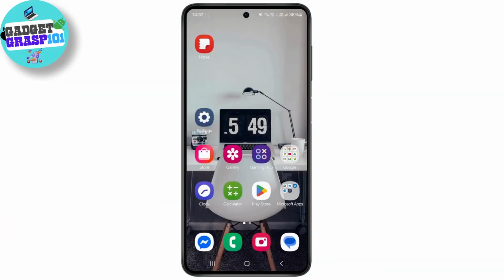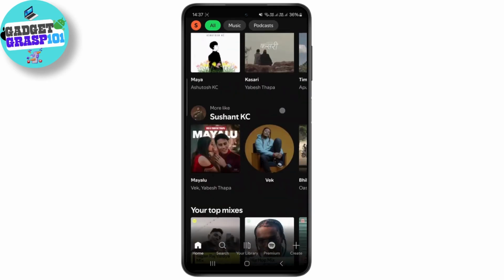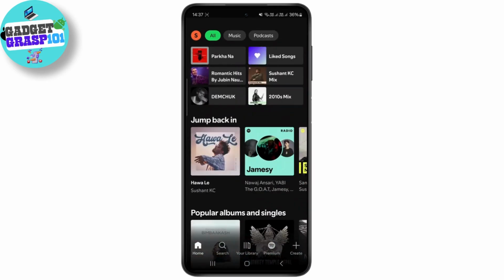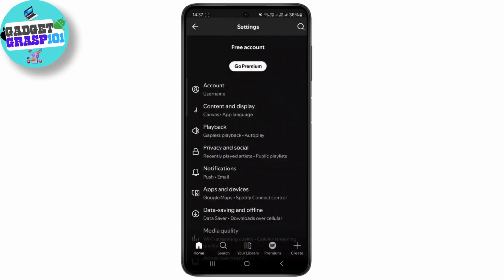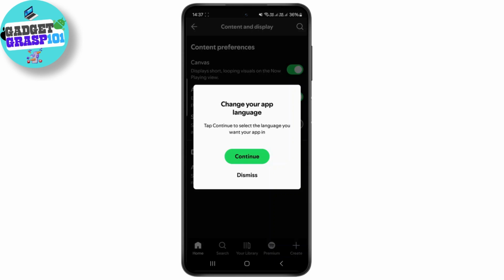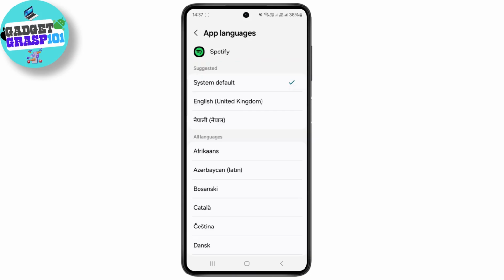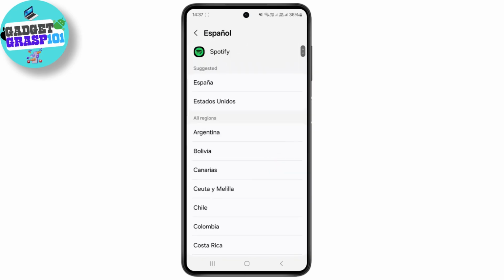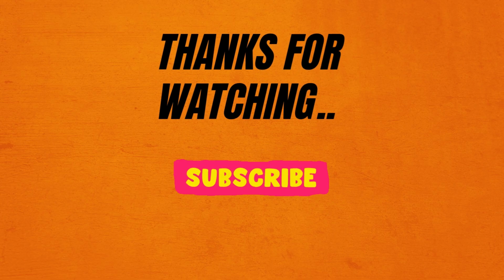How to Change Language on Spotify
How to Change Language on Spotify (2025)! Want to change the language in your Spotify app to better suit your preferences? This video will guide you through the steps on how to change language on Spotify quickly and easily. Whether you're asking, "How do I change the language on Spotify?" or need help navigating the language settings, this tutorial has you covered. Learn the steps to switch languages on both mobile and desktop so you can enjoy Spotify in the language you prefer. Watch now to see how you can change the language on Spotify today!

Timestamps:

00:00 How to Change Language on Spotify
00:10 How Do I Change the Language on Spotify?